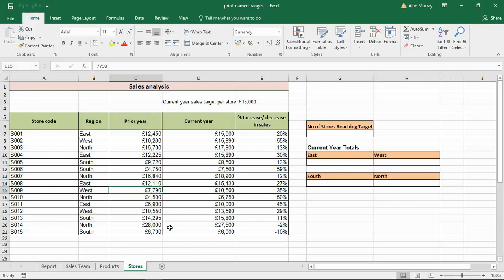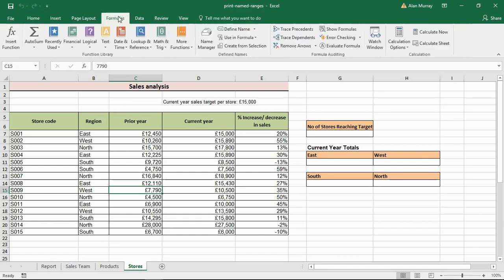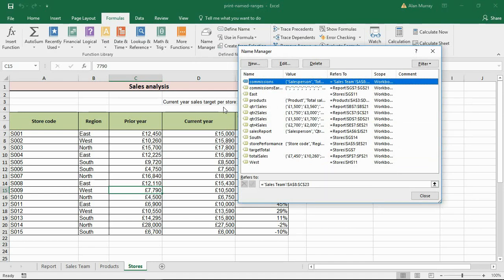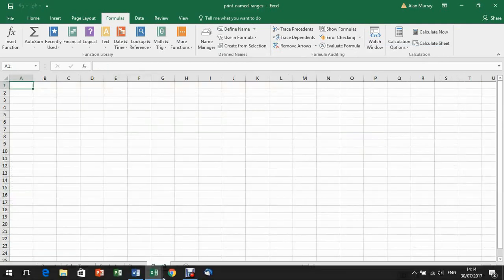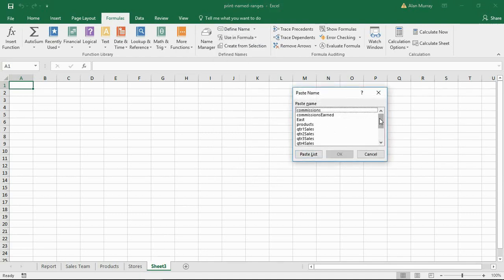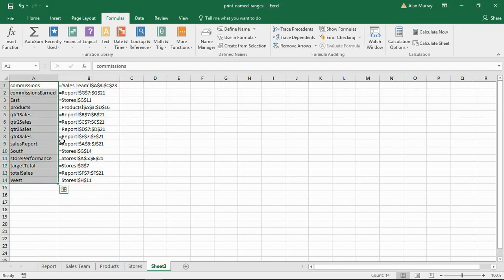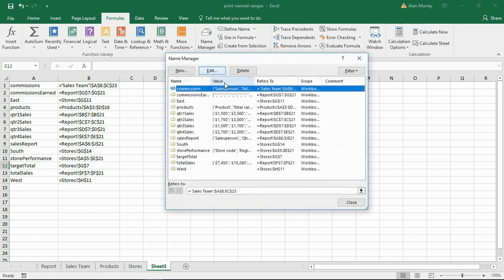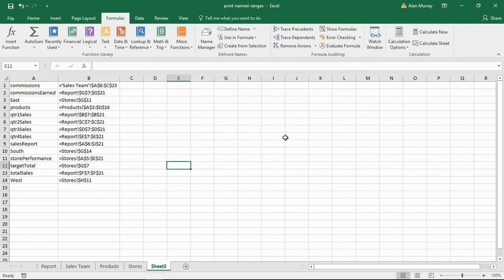Print all Named Ranges onto a Worksheet - Quick Excel Tip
In this video, we have a very quick Excel tip to print all of the named ranges onto a worksheet. It will print the name and the reference from the Name Manager window.

This is very quick and easy to do by using the paste names functionality. From here the list can be printed, sorted, filtered and more.